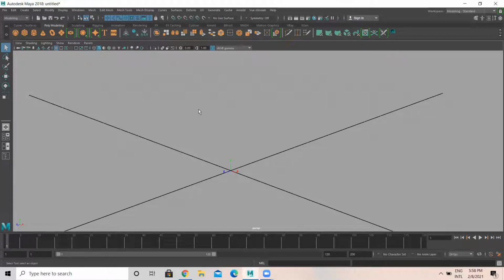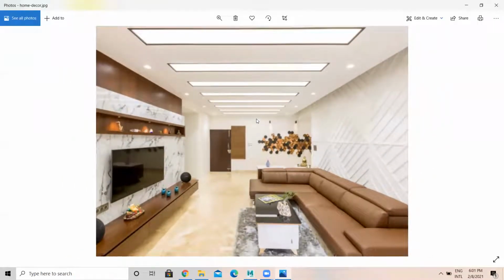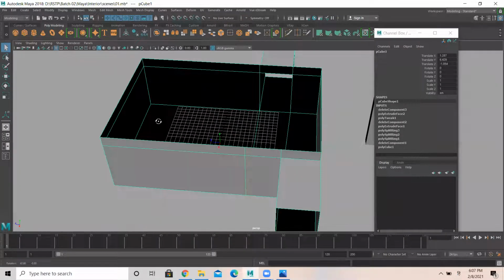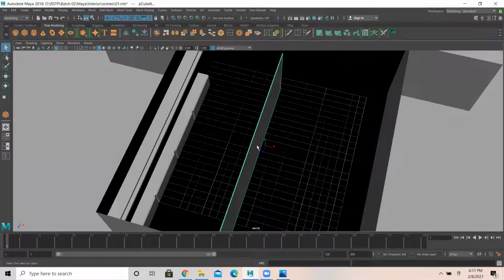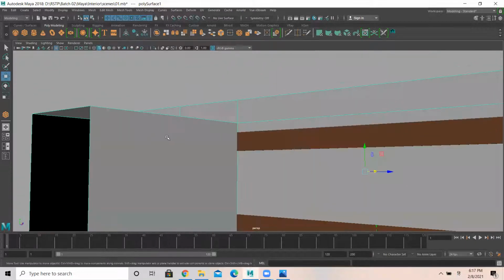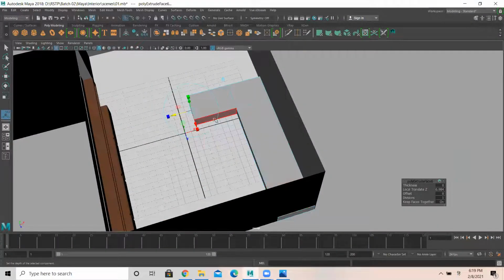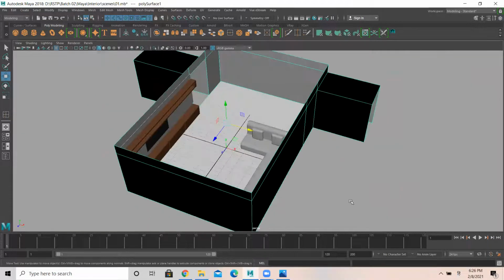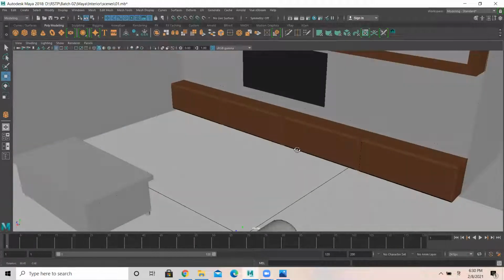Interior Modeling_Maya